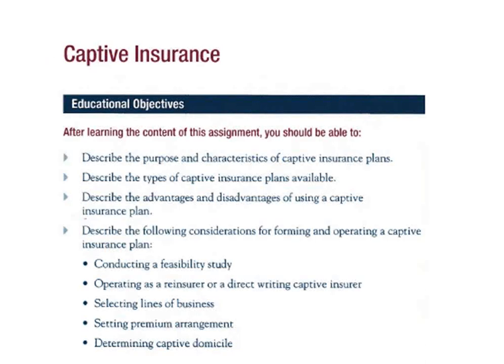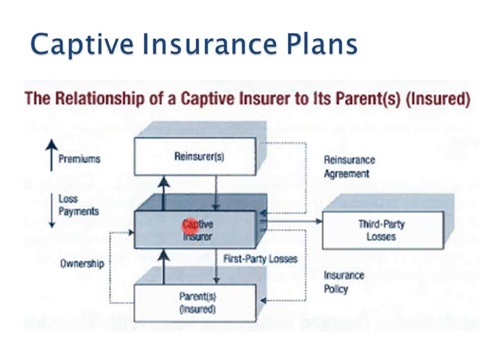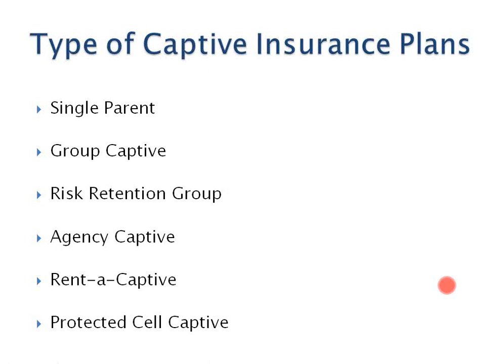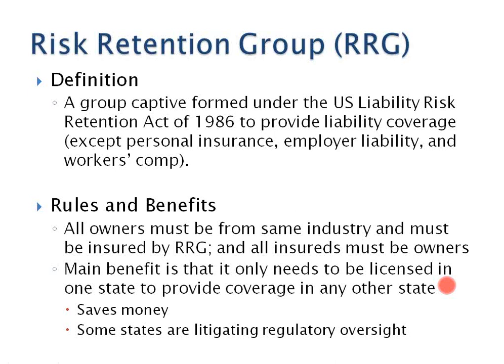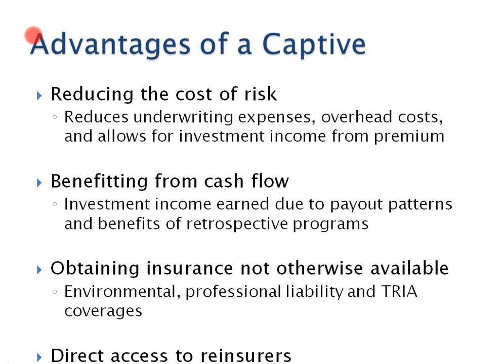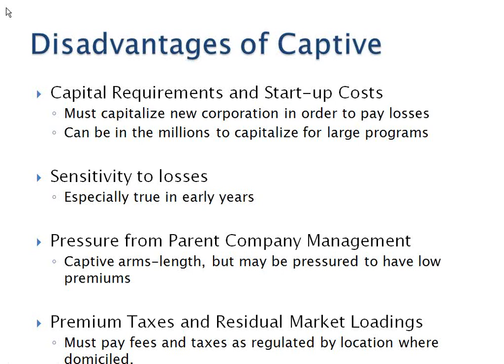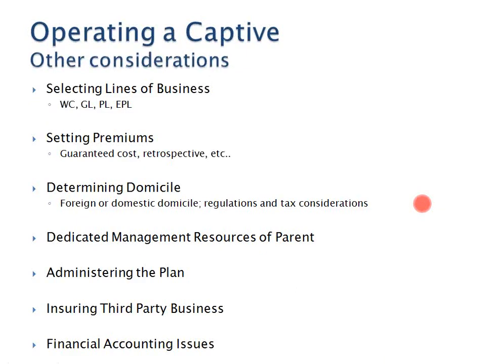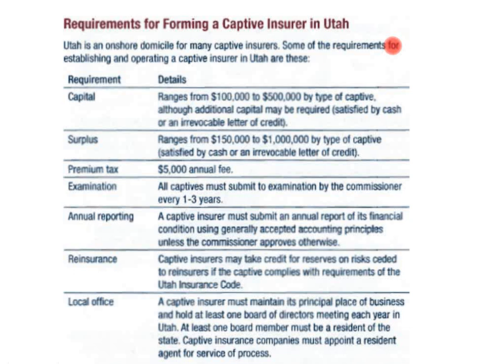ARM 56 Week 6 Chapter 7